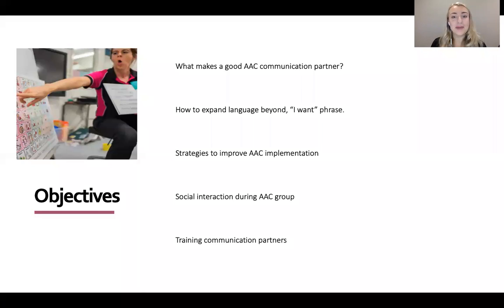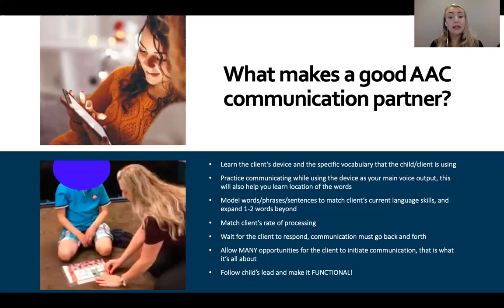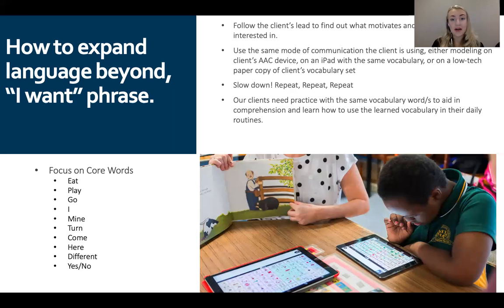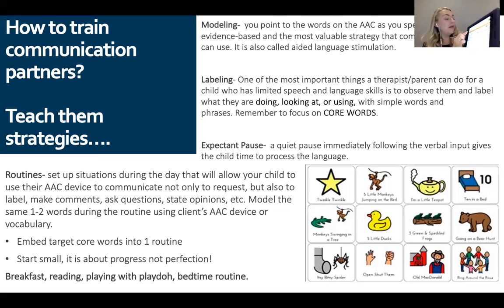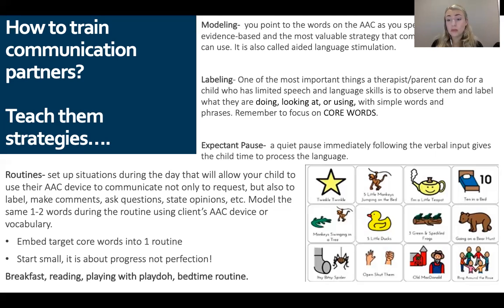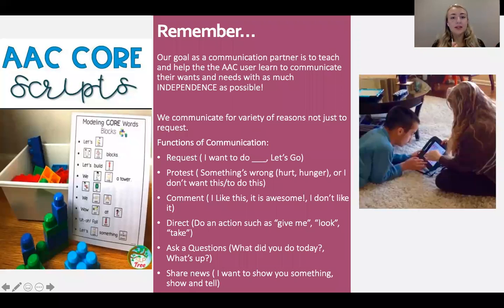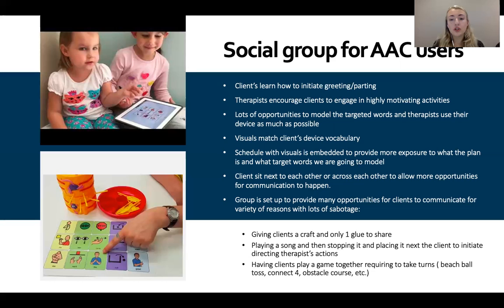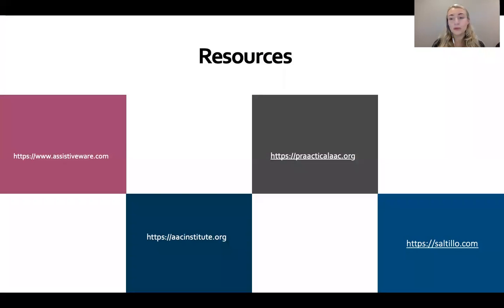AAC Communication Partner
Learn how to be a great communication partner to clients or family members who use AAC to support or augment communication.